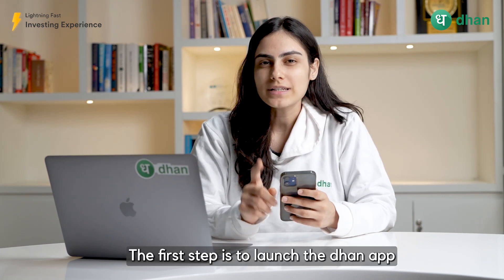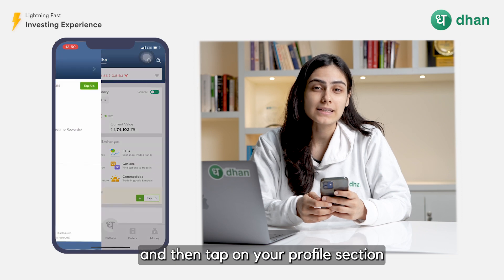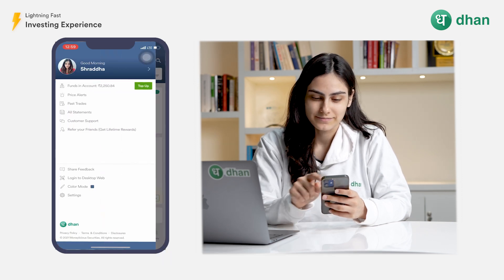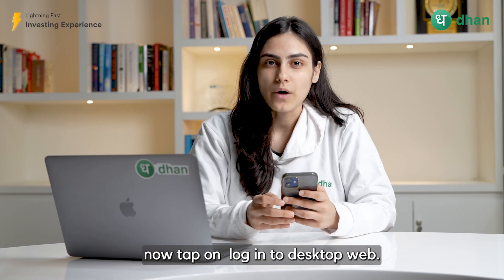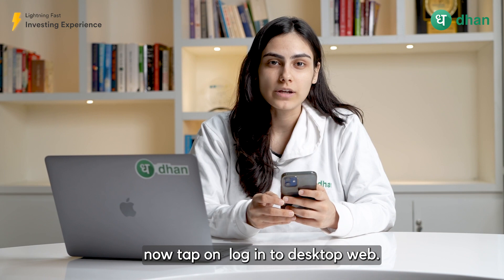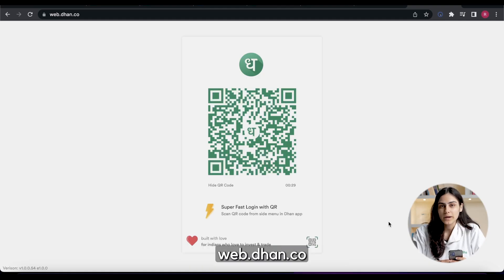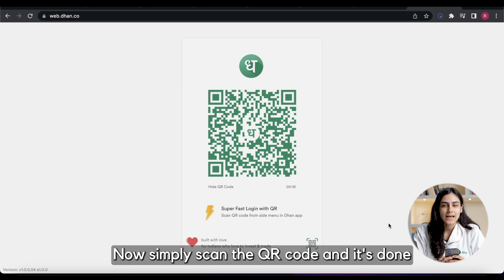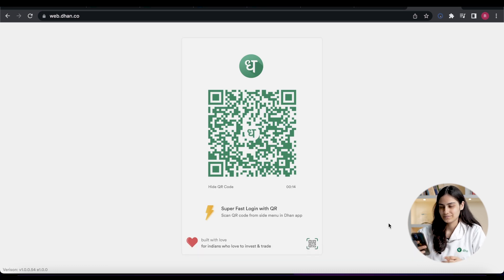How to do Super Fast Login on Dhan Web Trading Platform? | Quick Login through QR Code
In this video we will learn about how to do super fast login from Dhan App.

Step 1: Launch your Dhan app & tap on your profile
Step 2: Now, tap on Login to Desktop Web
Step 3: And Scan the QR

You can seamlessly login on tv.dhan.co as well.

Step 3: The next step is to open tv.dhan.co

That’s it! Log in to web.dhan.co and tv.dhan.co is safe & secure as the QR Code refreshes every 30 seconds.

You can login to web.dhan.co and tv.dhan.co from Options Trader App using the fast & secure QR Code feature too! ( just show options app screen)

It's lightning-fast just like the trading & investing experience on Dhan!